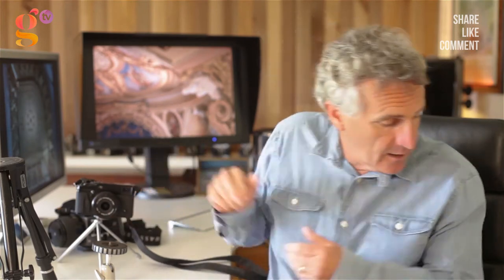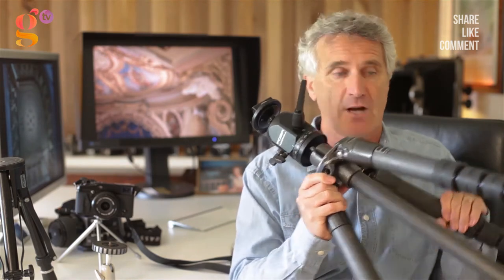At Home With You | CONNECT Tripods and ISO Photography with photographer Sean Conboy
Part of a photographic series for At Home With You with International photographer Sean Conboy for Blackpool Grand Theatre. This episode 'Tripods and ISO', the basics you simply need to know.

About Sean Conboy
An internationally renowned photographer, Sean Conboy provides architects, construction companies, designers and the world of advertising and marketing with a standard of work that only leaves you questioning the standards of others.

With projects ranging from giant multiplex cinemas to multi-storey structures, Sean Conboy is often challenged with complex mixed lighting and atmospheric surroundings. A keen visual awareness, extensive technical experience and the finest large format equipment ensure you a result that simply can’t be found anywhere else.

Sean Conboy uses a variety of camera systems and equipment that enables him to consistently produce the some of the best architectural, industrial and commercial photography in the world.

Blackpool Grand is committed like Arts Council England to be creative and challenge themselves to dream up ways to CONNECT, COMFORT and UPLIFT audiences us as we face these uniquely challenging circumstances.

Find Sean Conboy on Twitter @ConboySean

This content is provided free but to help Blackpool Grand Theatre please do consider making a DONATION